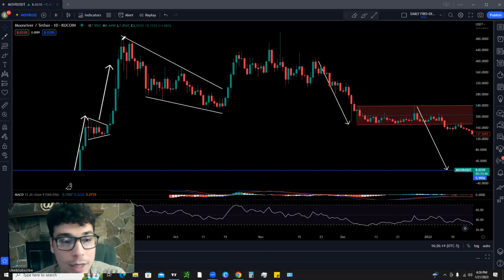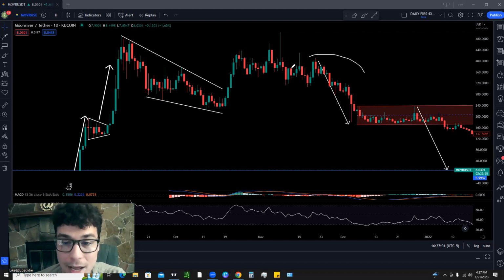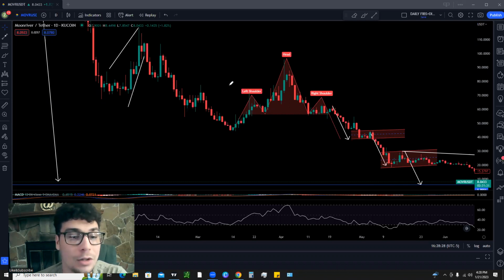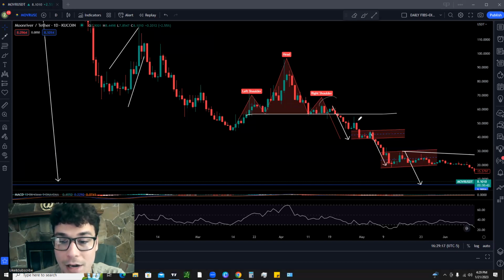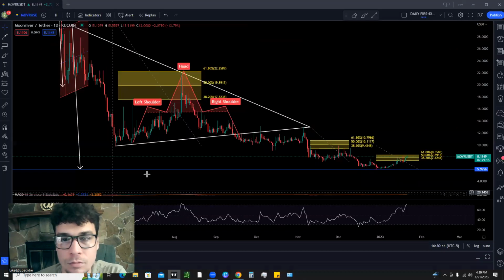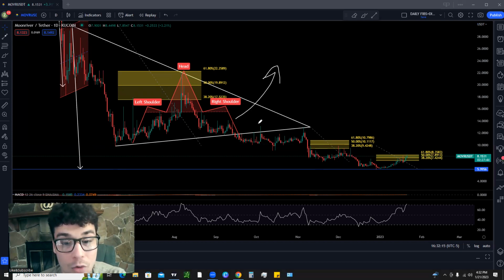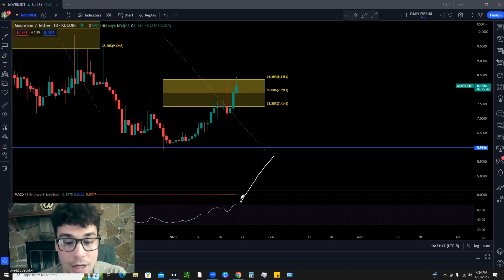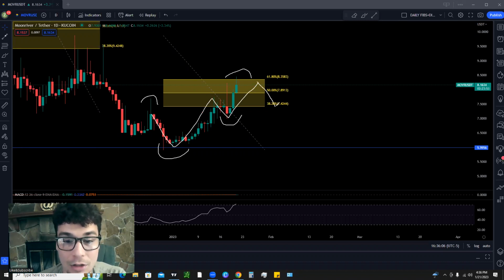🚨 Moonriver (MOVR) Crypto Coin 🚨 - *Here's The Scoop*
How does the cryptocurrency perform to other altcoins? Is MOVR a good investment? Should you buy the MOVR coin?